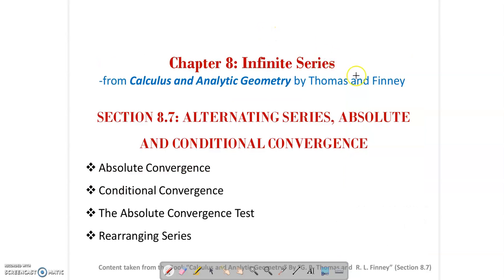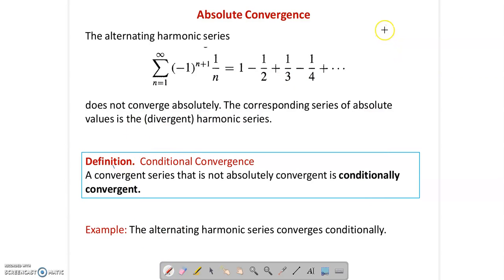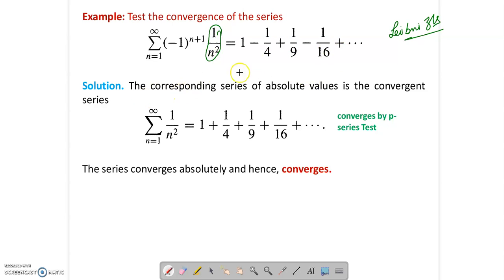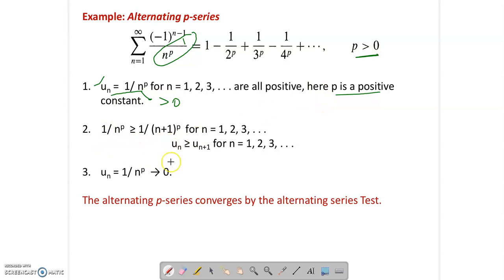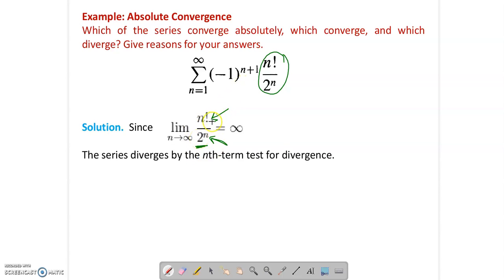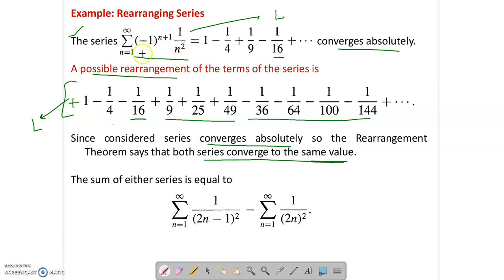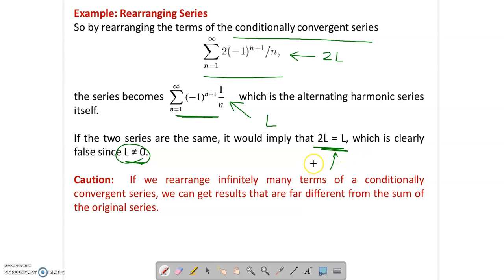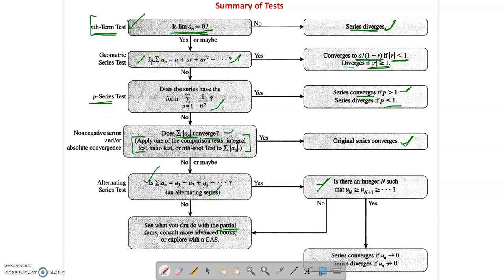Lecture 7 - ABSOLUTE AND CONDITIONAL CONVERGENCE